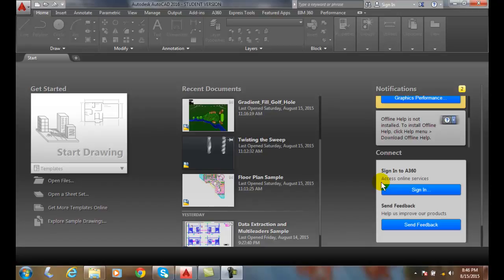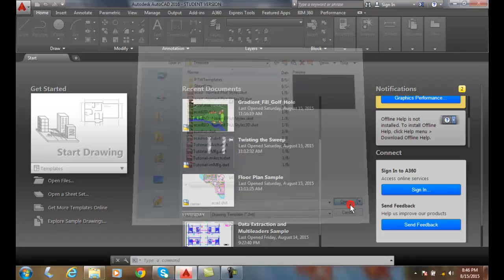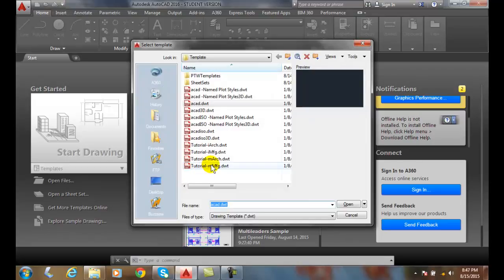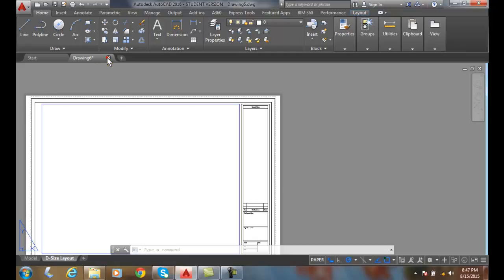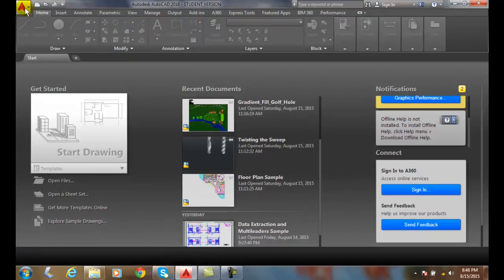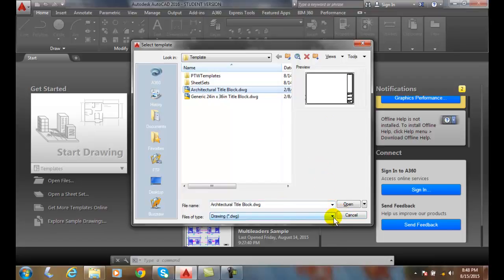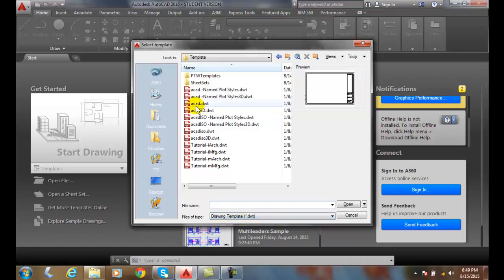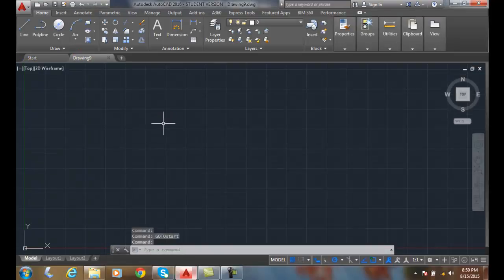AutoCAD I 02-02 Starting from a Template